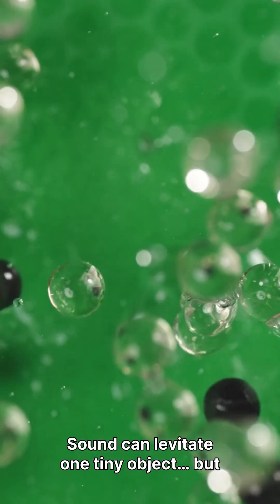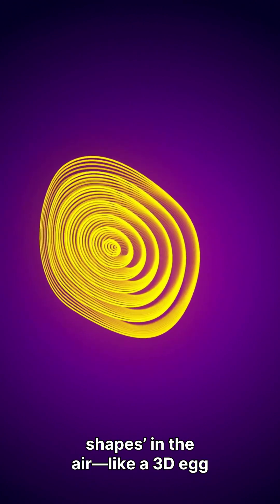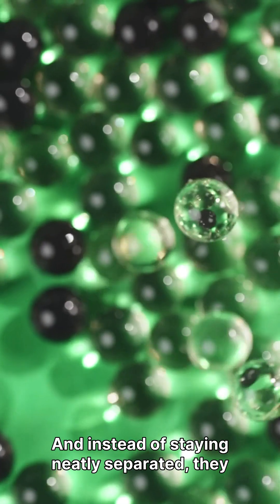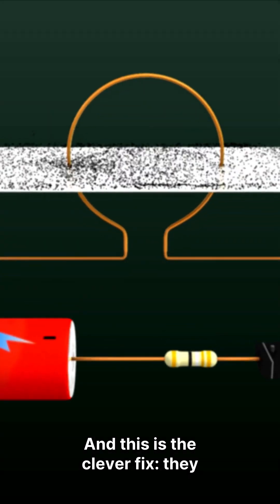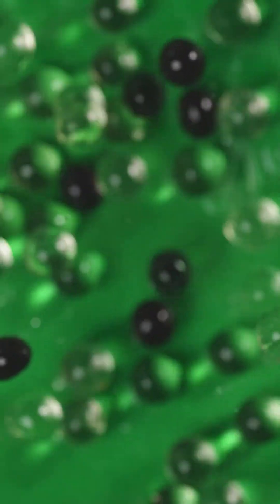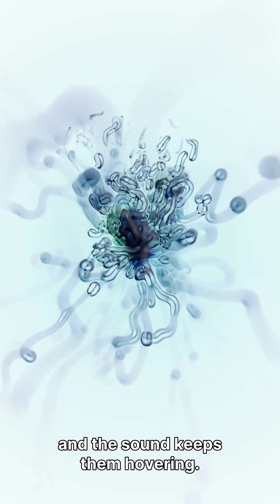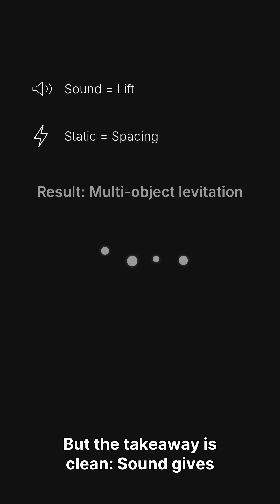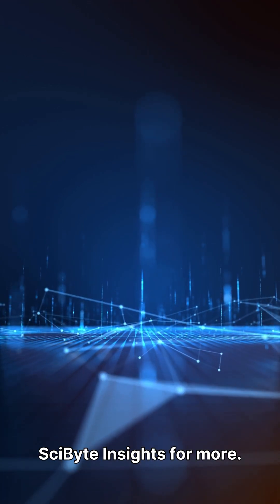How Static Electricity Fixes Levitation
Sound can levitate a tiny object in midair… but try to levitate multiple objects and they can suddenly clump together. That failure mode is called “acoustic collapse.”

In this Short, we break down why multi-object sound levitation is hard, and how researchers used controlled electrostatics (charging) to add repulsion and keep multiple levitated particles separated and stable.

KEY INFO (quick breakdown)
What is acoustic levitation? Using a sound field to trap small objects in stable regions. (General concept; see sources)
What is “acoustic collapse”? A multi-object limitation where particles cluster/clump due to inter-particle acoustic interactions.
What’s new here? Combining acoustic levitation with controlled electrostatic charging to prevent collapse and enable multi-object manipulation/assembly.

Complex science. Simple explanations. Every day.